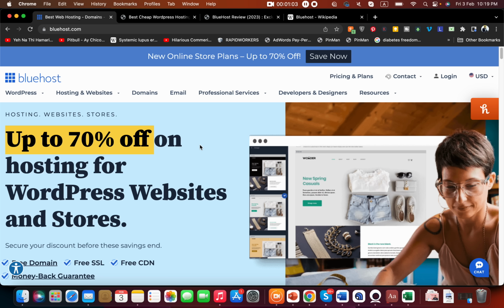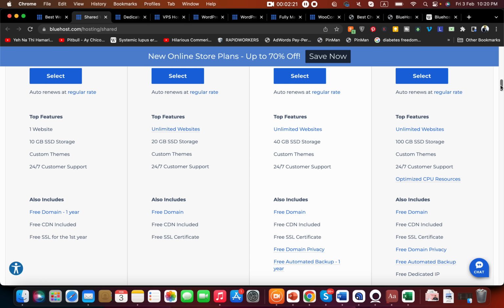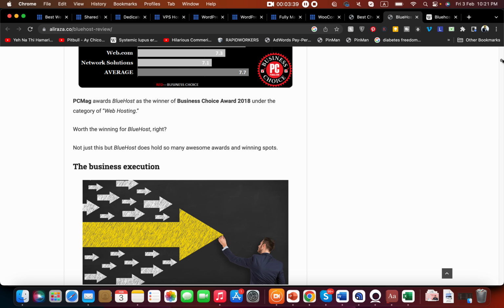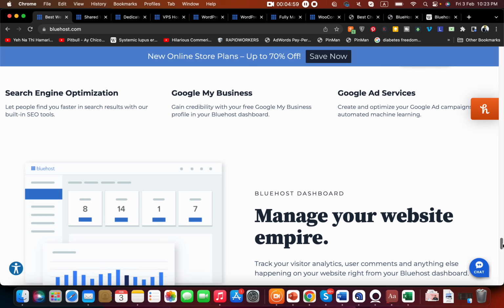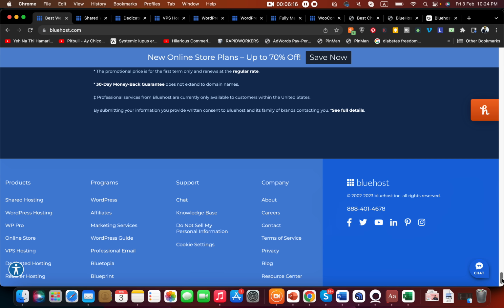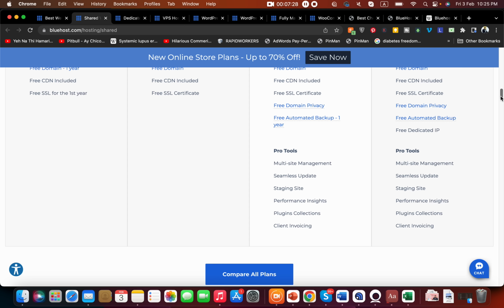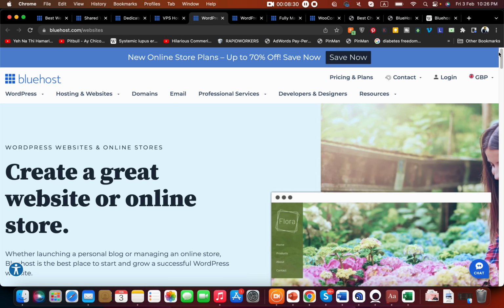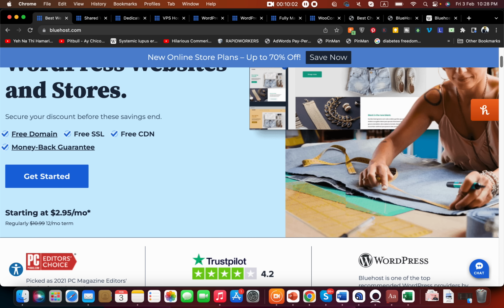BlueHost Review 2024 | Cons & Pros | Performance, Speed, Features and Exclusive Discount Inside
Chapters
00:00         introduction
1:54      pricing
3:25      dedicated blog
3:42      speed test
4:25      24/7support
4:38      other spesification
5:10      best cheap rated websites
6:00     money-back guarantee & plans
9:00      my recommendation
9:58      call to action

"In this video, we take a closer look at Bluehost, one of the most popular web hosting companies on the market. We'll discuss their offerings including shared hosting, VPS hosting, and dedicated servers, and evaluate their reliability, uptime, customer support, and pricing. We'll also show you how to use their website builder and highlight the pros and cons of using Bluehost for your website hosting needs. Whether you're just starting a website or looking to upgrade your current hosting, this Bluehost review will help you decide if it's the right choice for you."

Bluehost is a well-established web hosting company that provides a range of hosting services including shared hosting, VPS hosting, and dedicated servers. They are known for their reliable service, easy-to-use website builder, and 24/7 customer support. However, some users may find their pricing to be a bit higher compared to other web hosting companies and their uptime may not be as consistent as other providers. Overall, Bluehost is a good choice for those looking for a user-friendly and reliable hosting service.